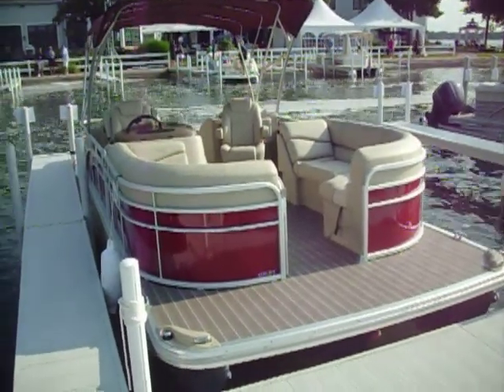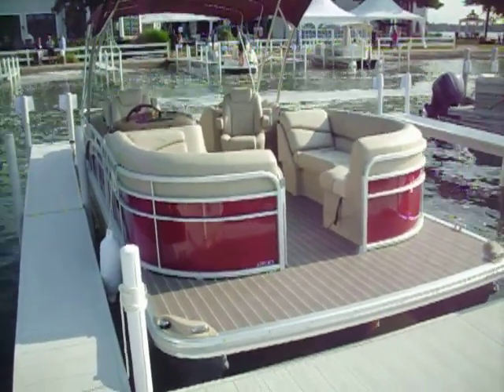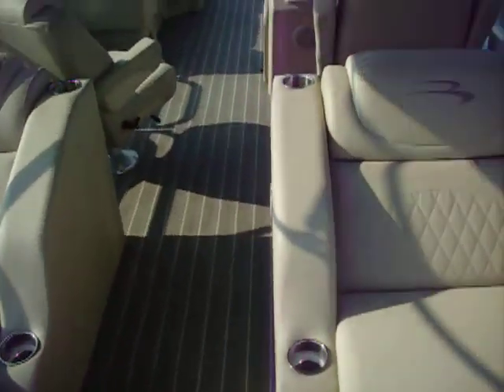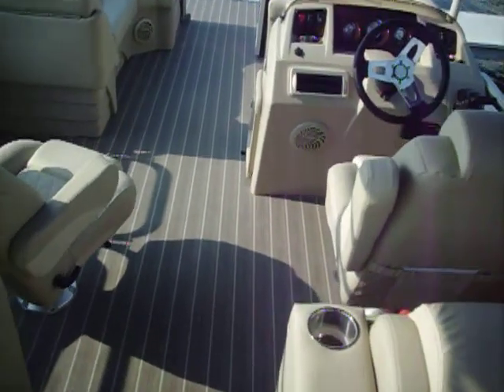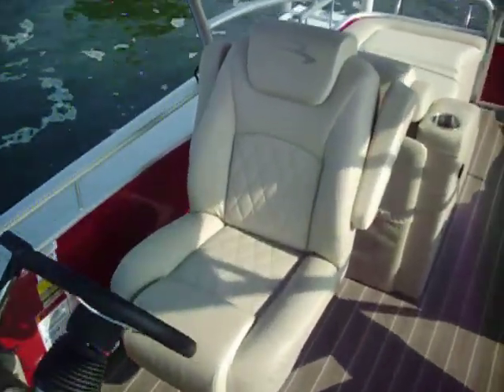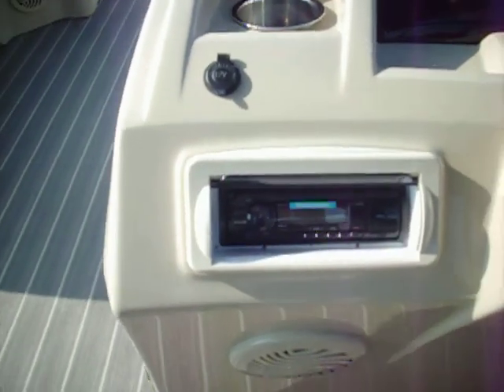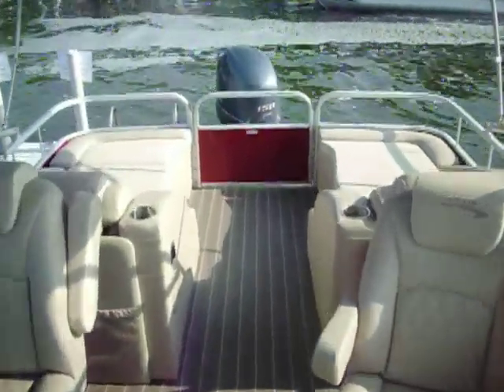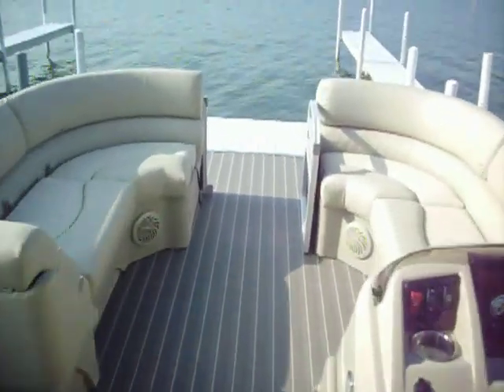2015 Bennington 22 SCWX at Kelly's Port